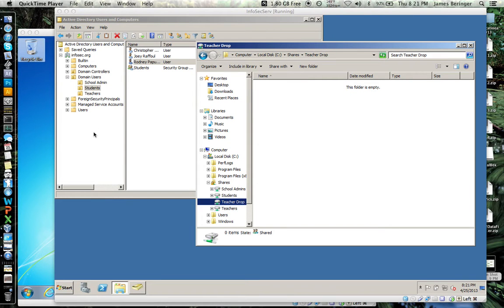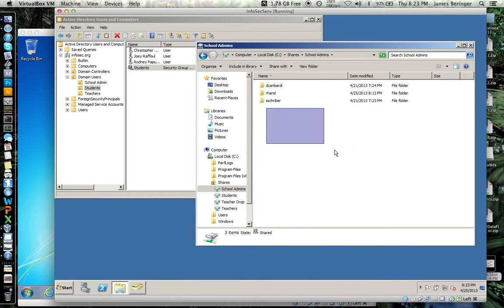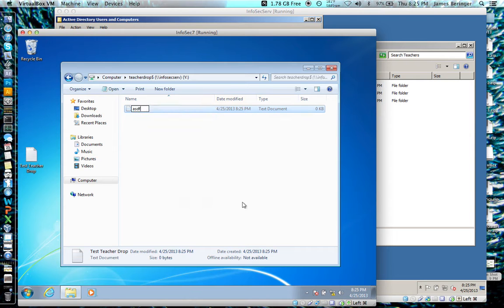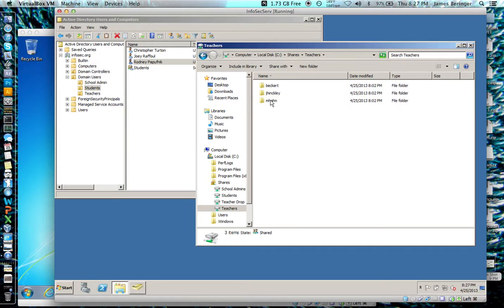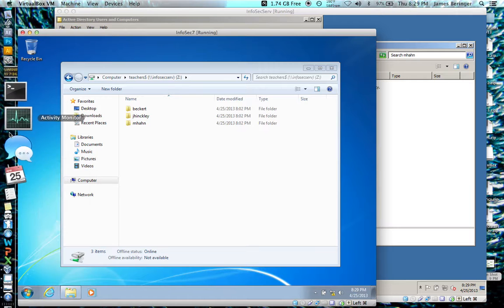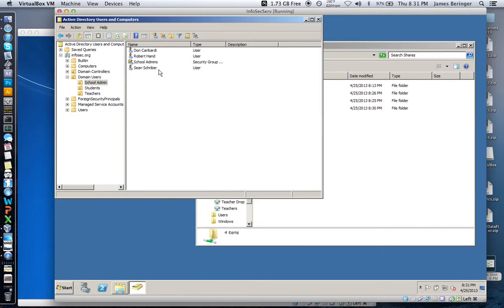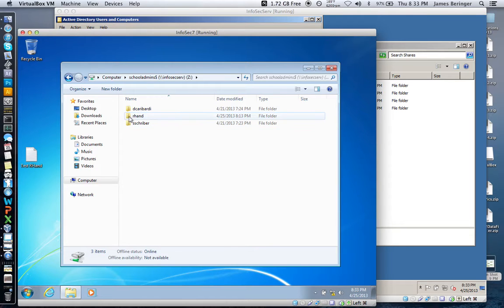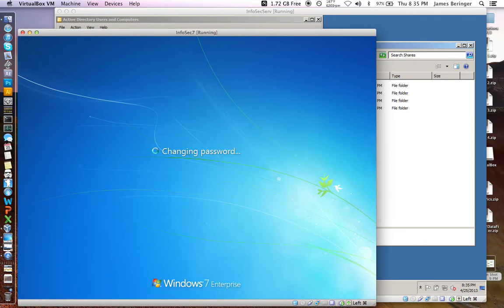InfoSecFinalPresentation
Final project for my computer security course